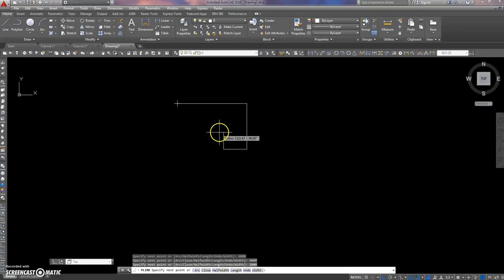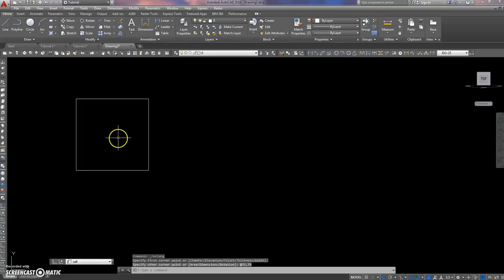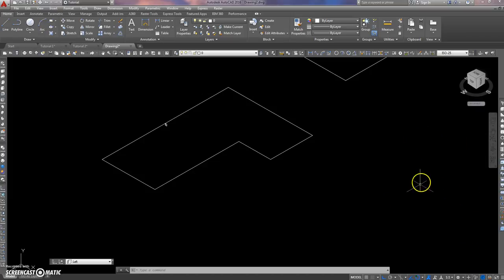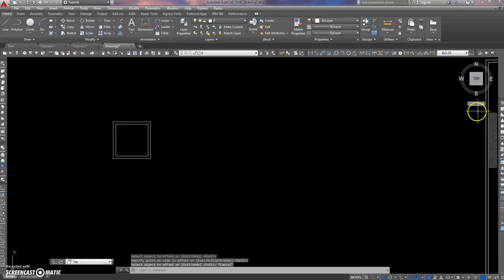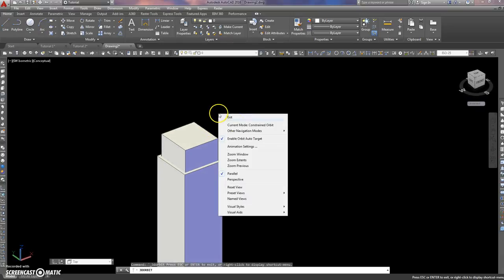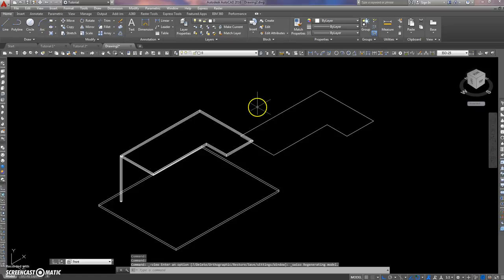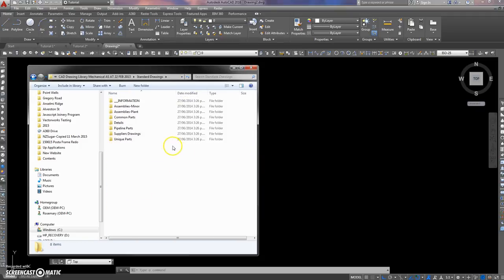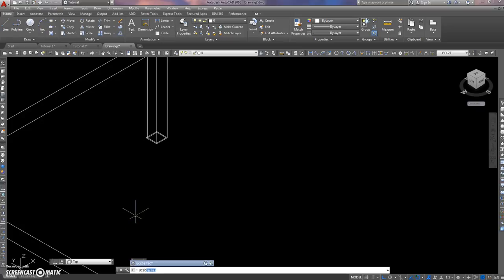Autocad Tutorial 7